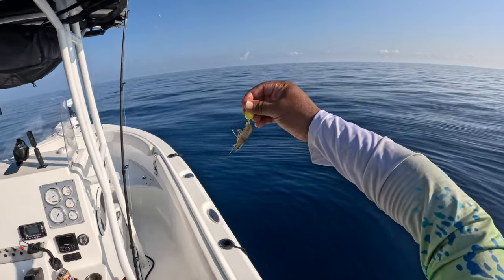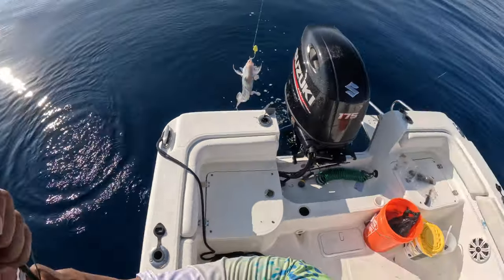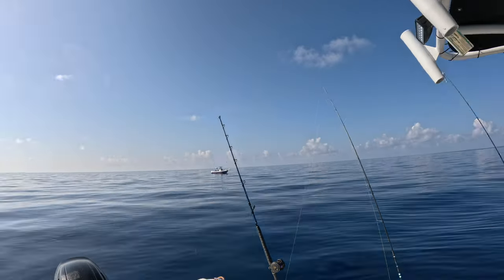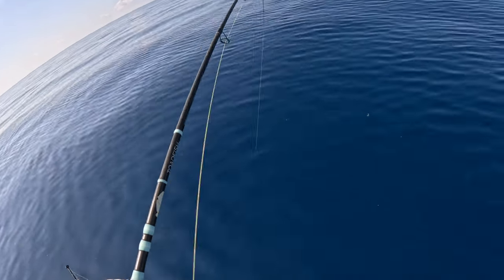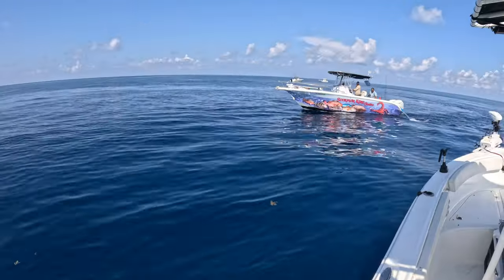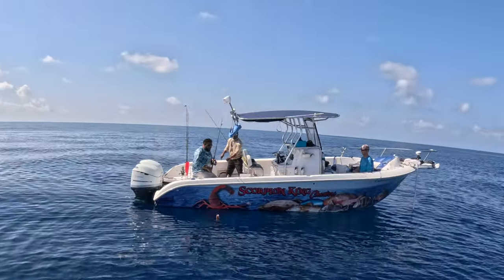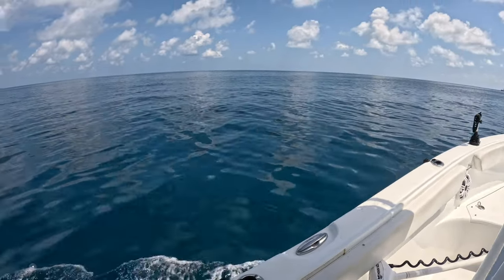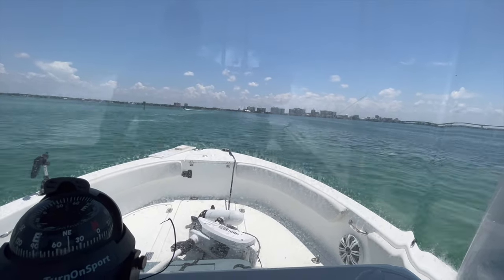40 Miles Offshore From Sarasota | Can We Find Find Yellowtail Snapper | Success Or Defeat?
Welcome to our thrilling adventure on the high seas, 40 miles offshore from Sarasota! Join us as we embark on a daring quest in pursuit of the elusive yellowtail snapper. Will we achieve success or face the bitter taste of defeat?

In this captivating video, we capture the heart-pounding moments as we navigate the vast ocean, casting our lines in search of these prized game fish.

Through the lens of our cameras, you'll witness the stunning beauty of the open water, with breathtaking views and the serenity of the vast horizon. We encounter unexpected challenges, and the ever-present question: will our efforts pay off?

As we navigate the highs and lows of this epic adventure, we invite you to join us on this exhilarating journey. Will our determination and expertise lead us to triumph, or will we be left pondering the mysteries of the sea? Tune in to find out!

Get ready to chase yellowtails, immerse yourself in the thrill of the hunt, and experience the triumphs and tribulations of offshore fishing like never before.

🍁 ABOUT Clearwater Boating 🍁
Get ready to dive into a world of adventure, breathtaking views, and the thrill of reeling in the perfect catch.